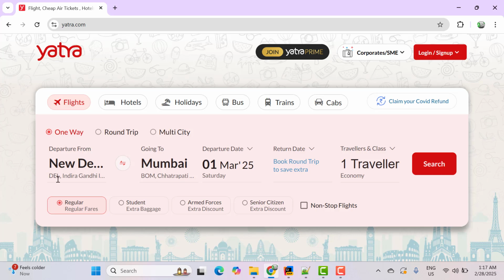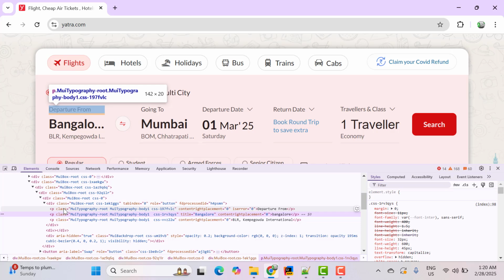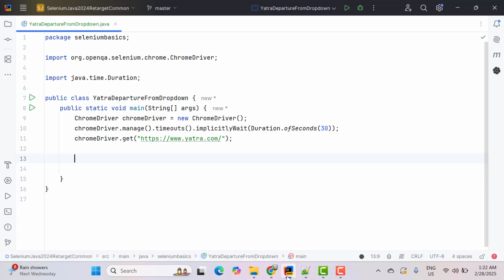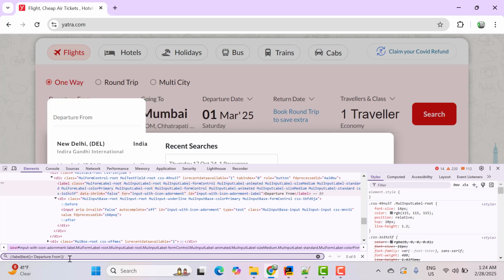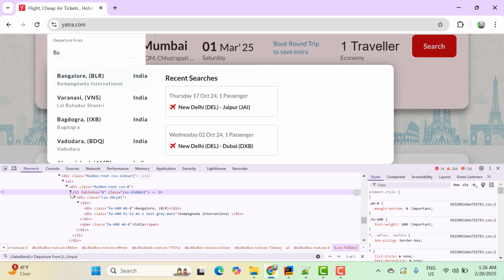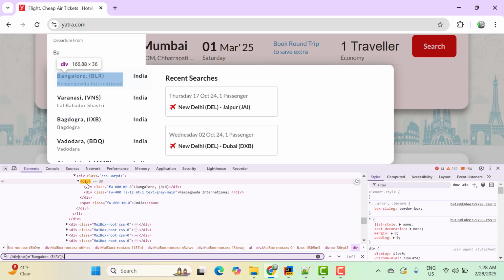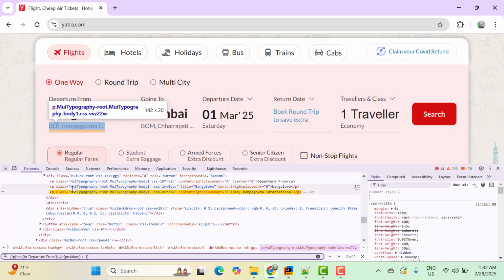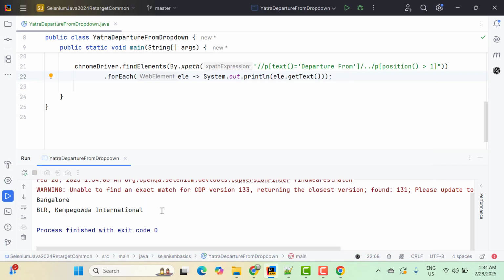#60. Handling Search & Dropdown of Yatra.com Using Selenium WebDriver | Handling Real Time Dropdown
In this video tutorial, I will take Departure From dropdown of Yatra.com and select value using Selenium WebDriver with Java.